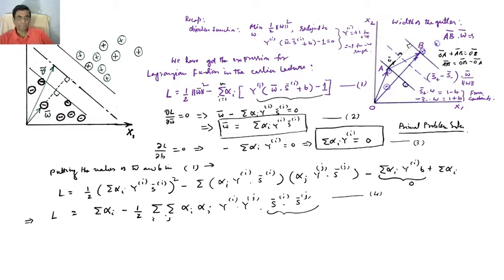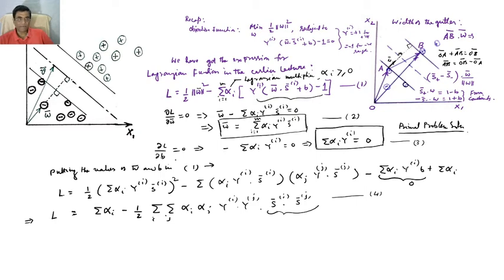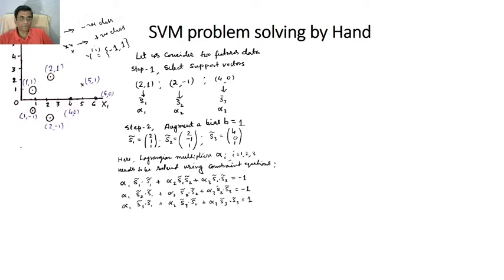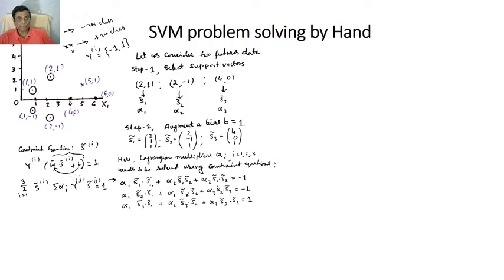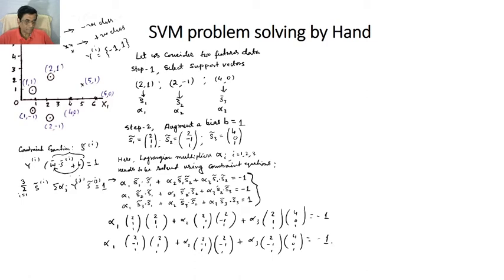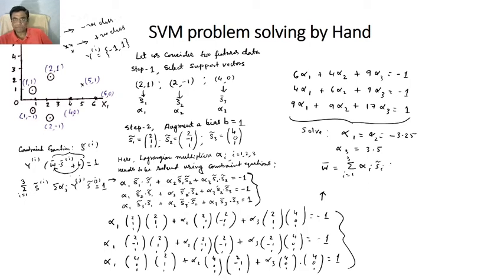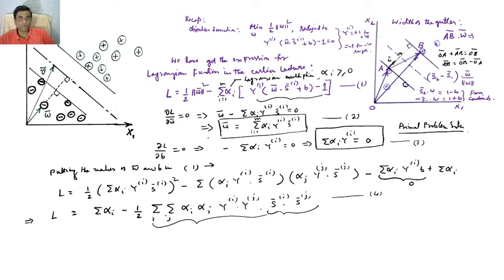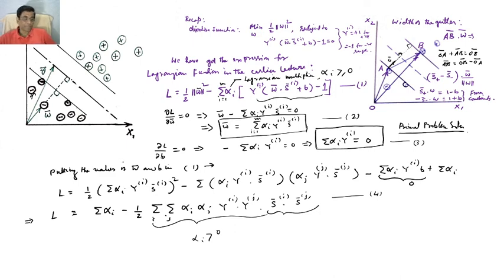Introduction to Machine Learning, Lecture-32 ( Solving Primal Problem by Hand)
Solving  SVM Primal Problem by Hand